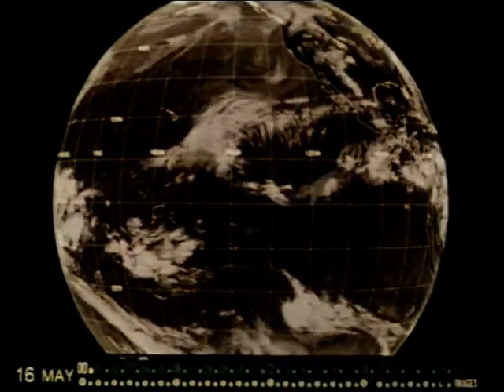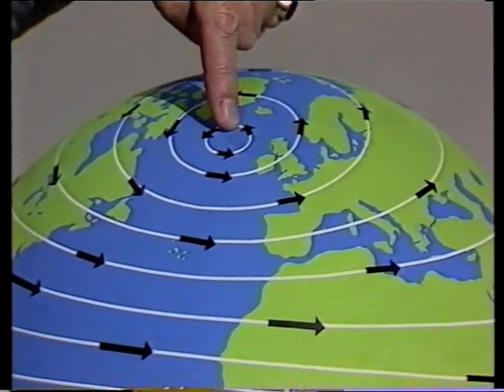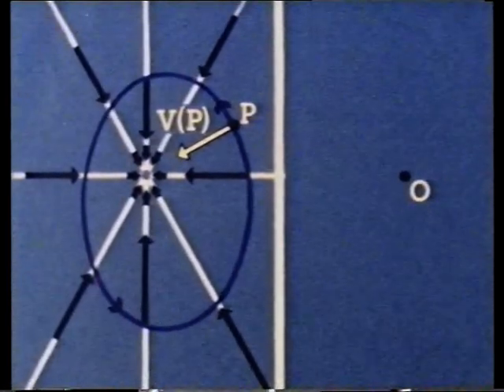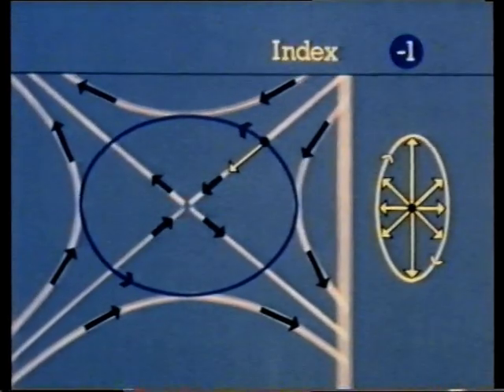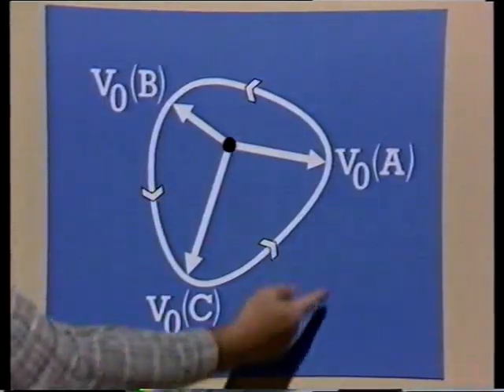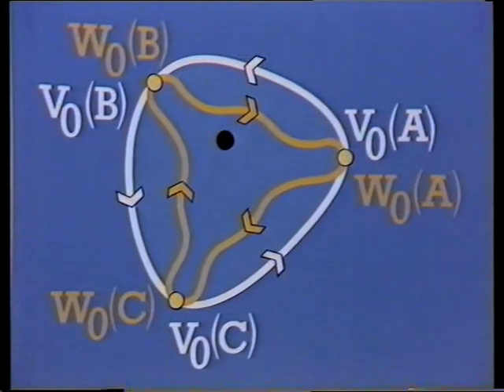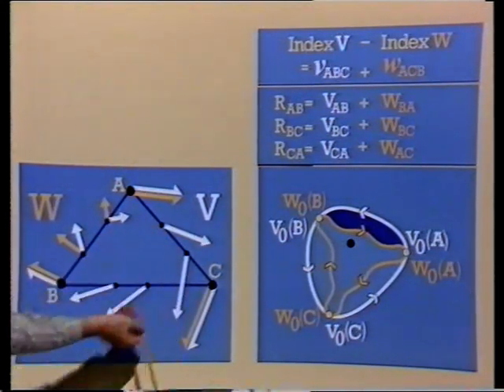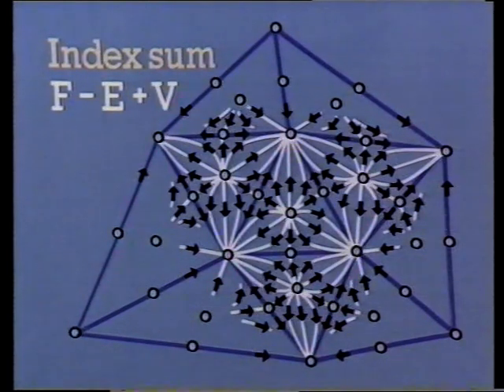M335 TV8 Flows (with Graham Flegg) (Geometric Topology)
OU BBC